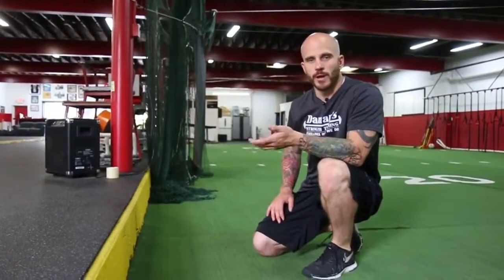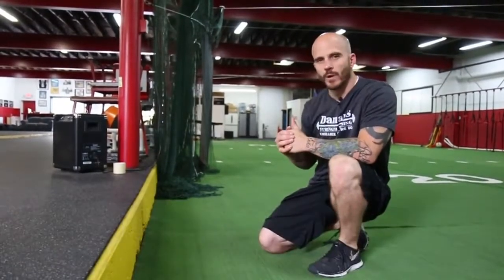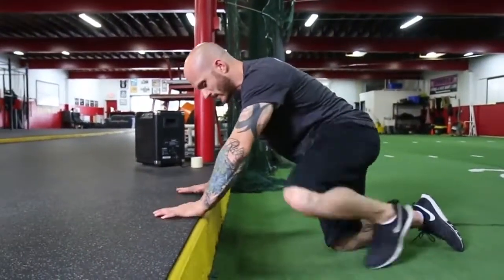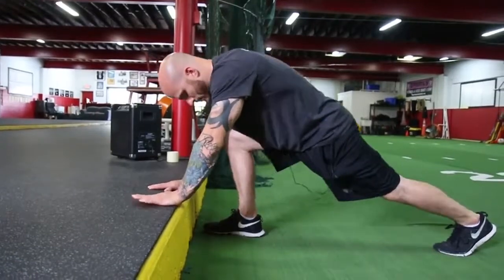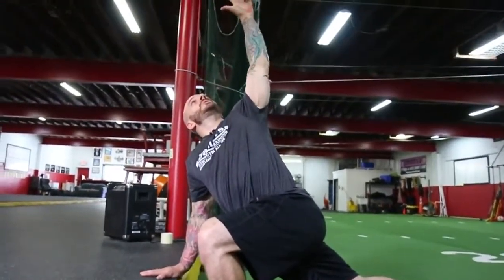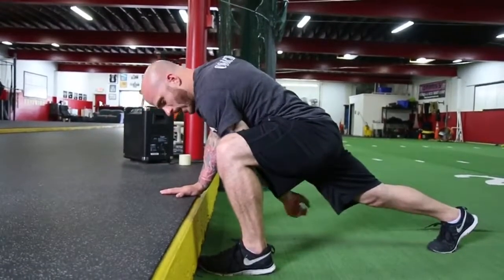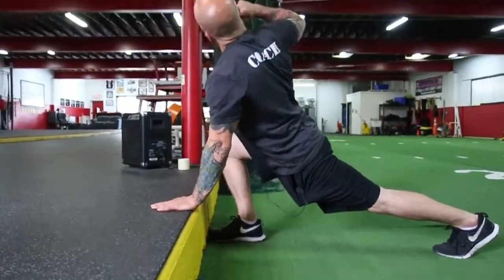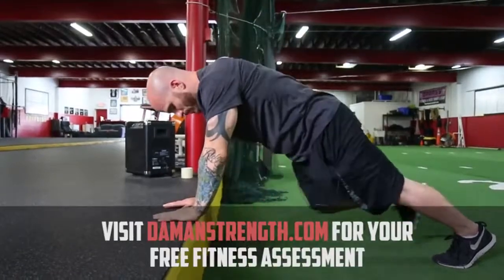You Don't Know Squat: Striders with Rotational Reach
As a part of Rick Daman's new perpetual training program geared toward the older generation of Beaver County, he adds a rotational reach to the striders movement. This combination helps to increase mobility in the hips and upper back.